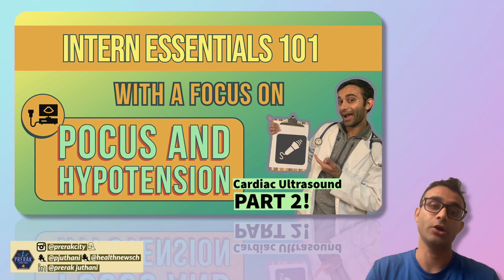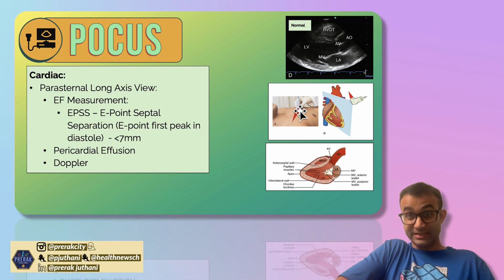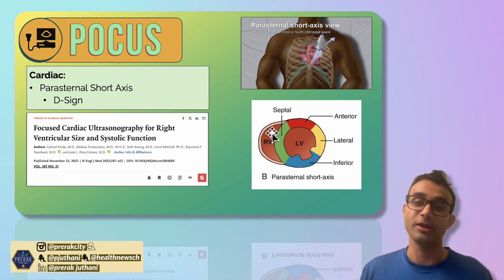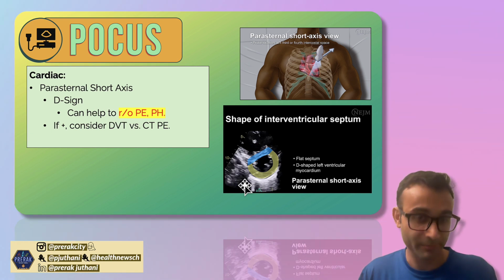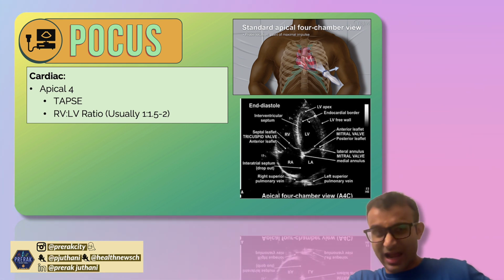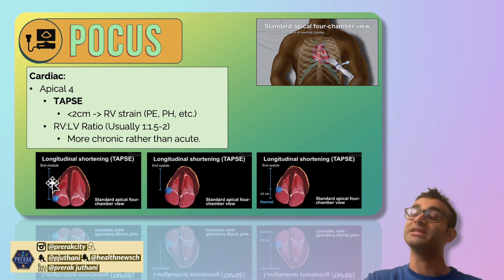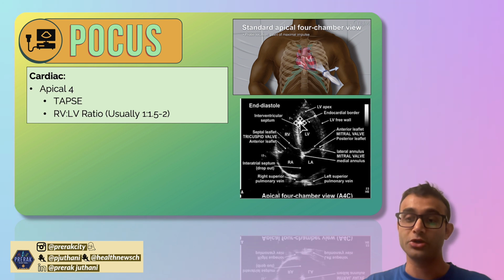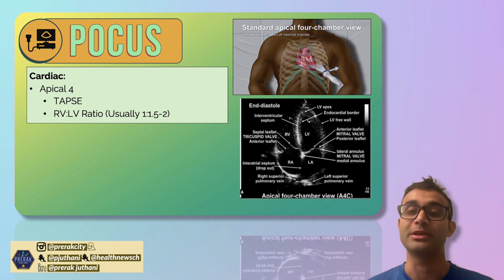Point of Care Ultrasound 101 - Parasternal Short and Apical Four Chamber View (Part 2 of 4)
This video series introduces you to Point-of-Care Ultrasound (POCUS), a powerful tool for resident physicians and medical students alike. This is part 2 of a four video series. The first part of this video can be found

This video is packed with practical tips and key knowledge to elevate your ultrasound game. In this video, we go over the following:

- Introduction to POCUS: Understand the basics and importance of point of care ultrasound in clinical practice.
- Parasternal Short Axis View: Learn how to obtain and interpret this crucial view, including identifying key anatomical landmarks, assessing left ventricular function, and recognizing common pathologies.
- Apical Four Chamber View: Master the techniques for acquiring this view, focusing on evaluating chamber sizes, wall motion, and valvular function. Within this, I also do step-by-step demonstrations, which will allow you to follow along with detailed demonstrations and real-time imaging to enhance your understanding and skills.
- Clinical Applications: Explore practical examples of how these views are utilized in various clinical scenarios to improve patient care.

Whether you're a beginner or looking to refine your ultrasound skills, this video provides valuable insights and hands-on tips to help you confidently perform and interpret these essential cardiac ultrasound views.

Source for this video include a textbook and website. Both of these resources are linked here:

My personal thoughts on POCUS: I am a big fan of POCUS because I believe mastering POCUS skills builds confidence in patient evaluation. Residents and students can feel more empowered to make preliminary assessments and contribute to patient care. As the use of POCUS grows in medicine, having a strong foundation in this skillset may also be helpful in crafting our careers as well! As you noticed from this video, unlike traditional imaging methods, POCUS provides results instantly at the bedside. This speeds up diagnosis and treatment decisions, leading to better patient outcomes. POCUS goes beyond traditional physical exam techniques, offering a real-time view of internal structures. This allows for a more objective assessment and helps confirm or rule out suspicions.

TIME STAMPS:
00:00-1:55 -  Introduction and Review of the Last Video

01:55-04:10 -  How to Attain the Parasternal Short Axis View from the Parasternal Long Axis View (Rotate!)

04:10-06:07 - The "D" Sign in Parasternal Short Axis View and Its Importance!

06:07-08:39 - How to Attain the Apical Four Chamber View on Ultrasound (and It's Importance)

08:39-10:11 - The TAPSE and How YOU Can Calculate It!

10:11-10:00 - How to Assess Relative Sizes of the LV and RV on the Apical Four Chamber View!